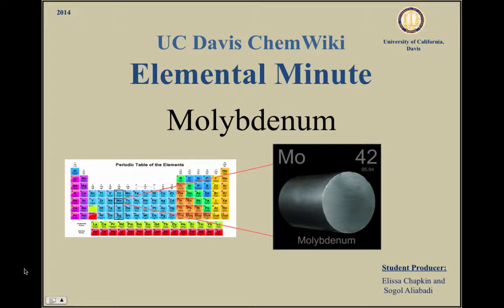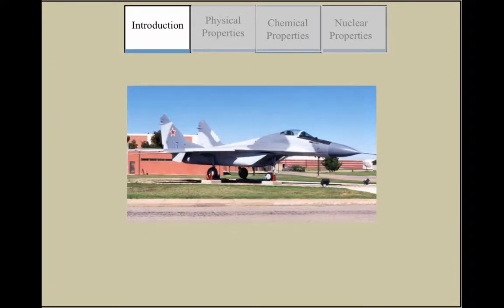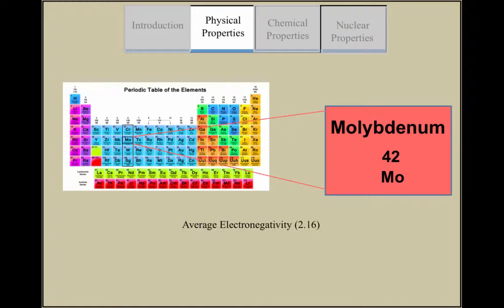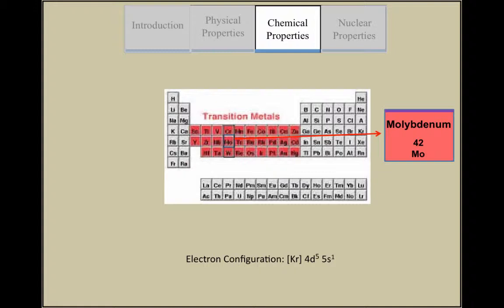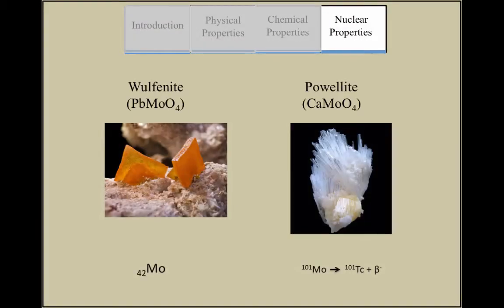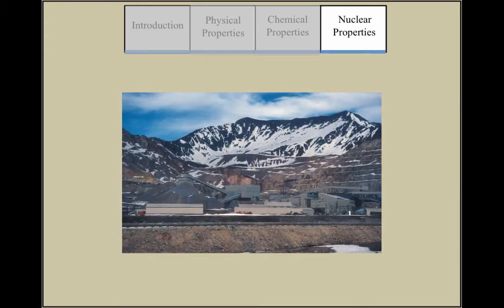ChemWiki Elemental Minute: Molybdenum (Physical Properties)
Executive Adviser: Delmar Larsen
Executive Producers: James R. Carey and Delmar Larsen
Student Producers: Elissa Chapkin and Sogol Aliabadi